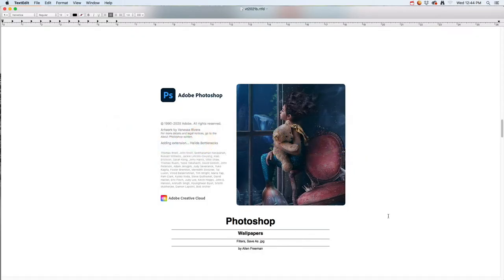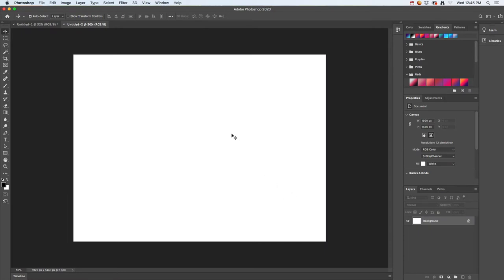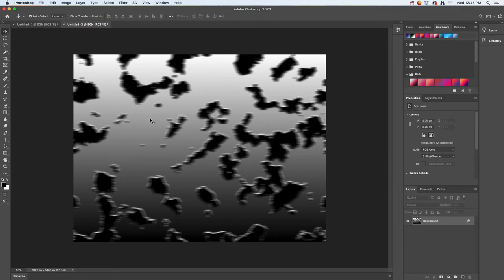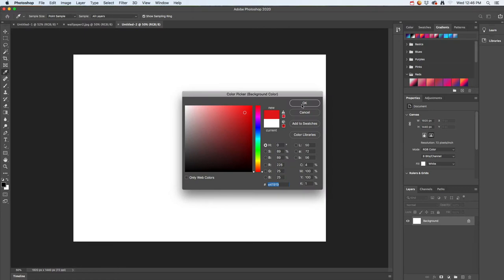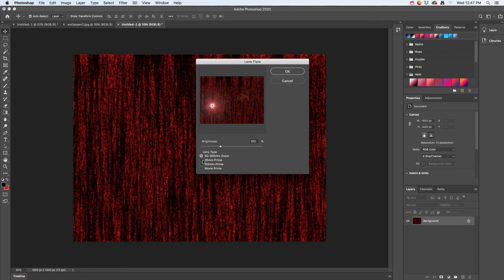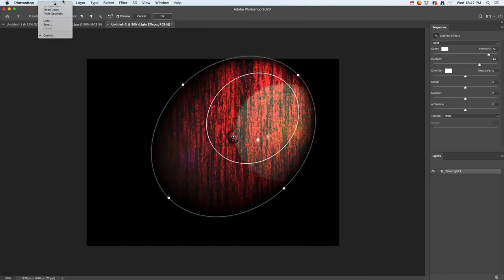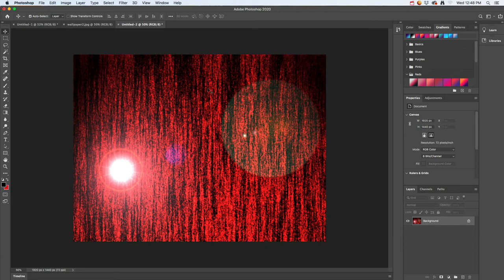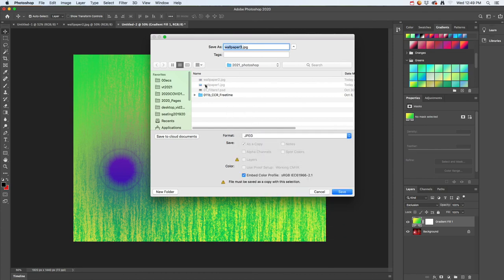Photoshop: Wallpapers; Filters, Save as .jpg